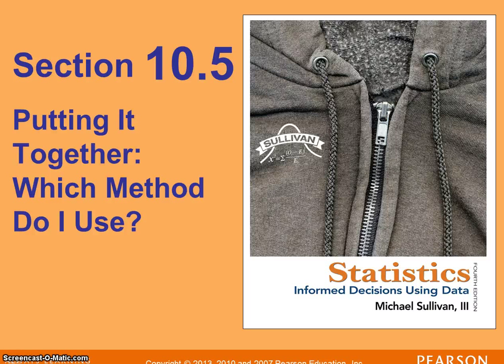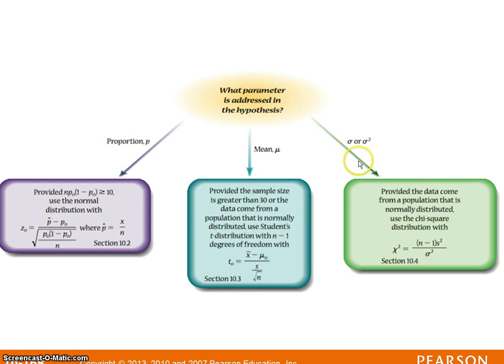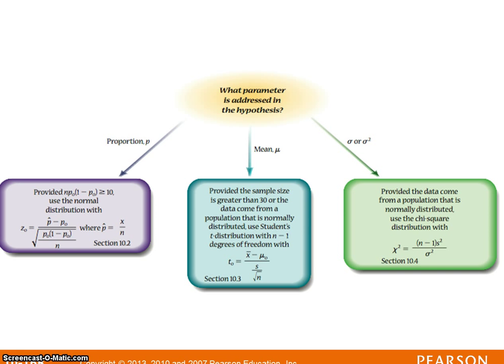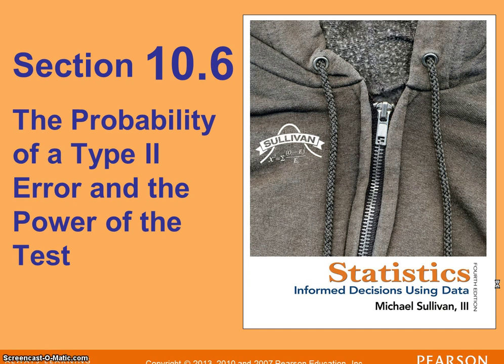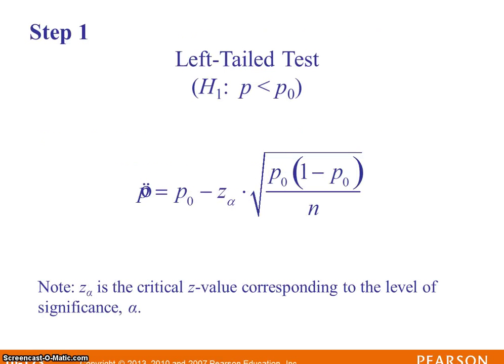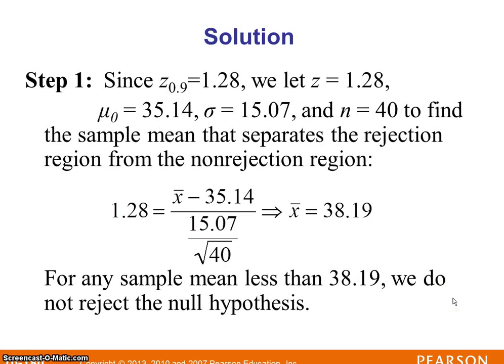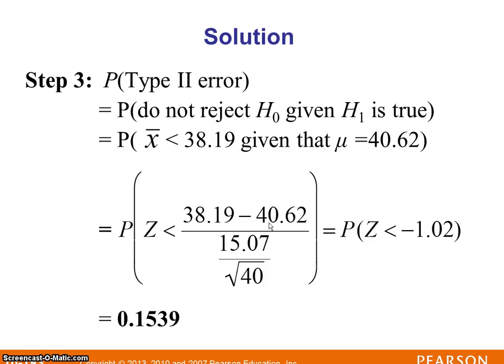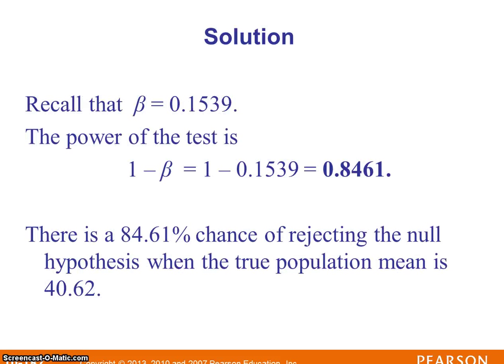BStat10 5 & 10 6 summary and Beta Power T2Err Su15